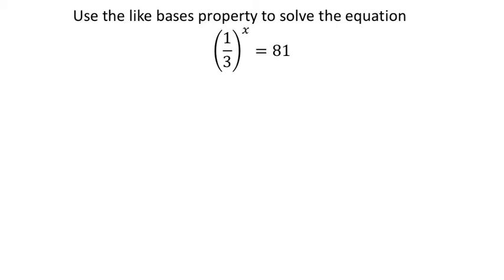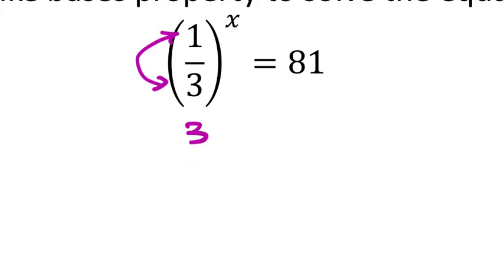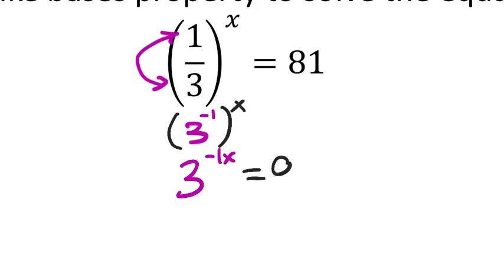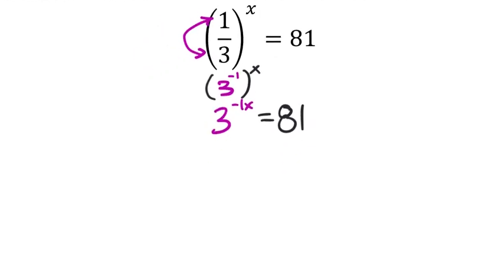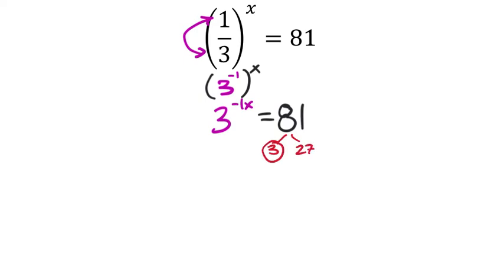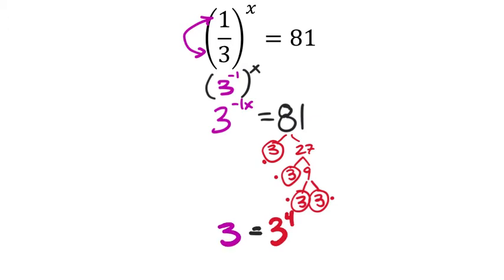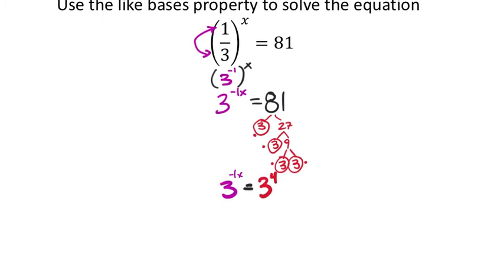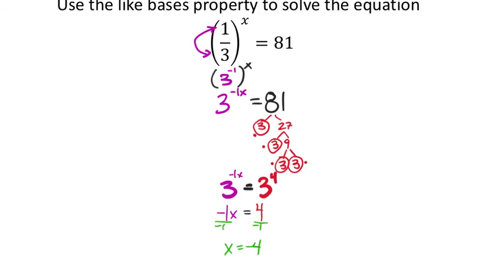Using Like Bases Property: An Example